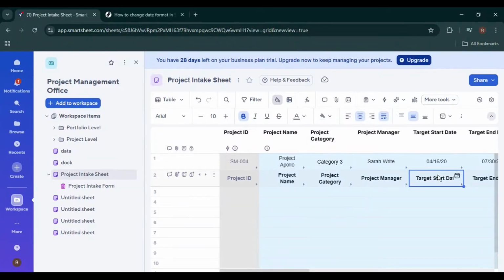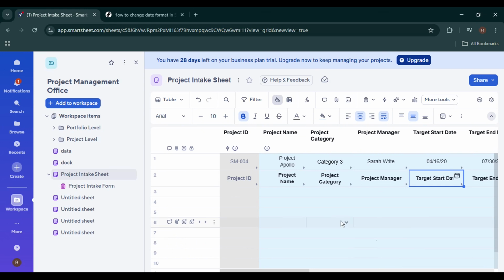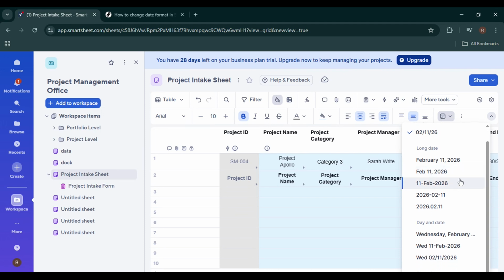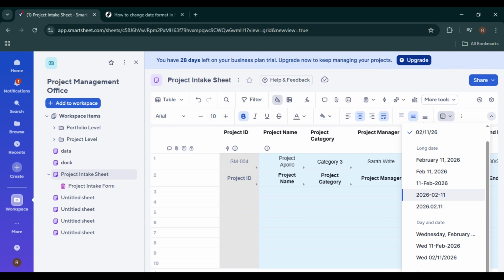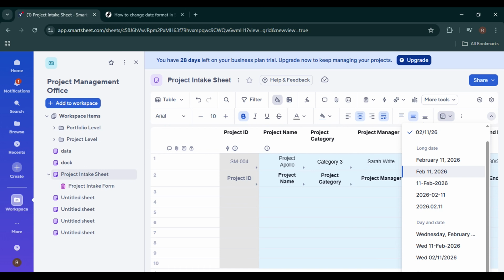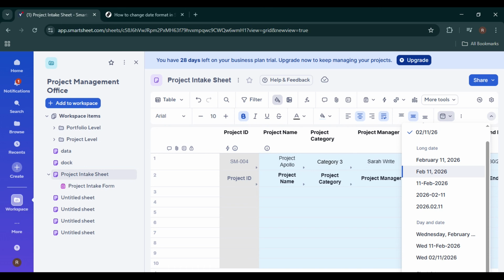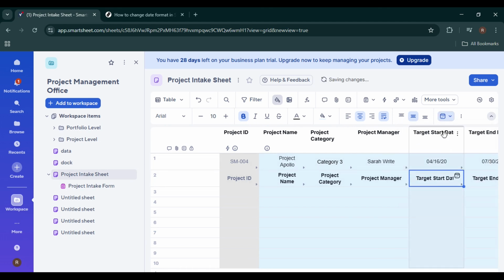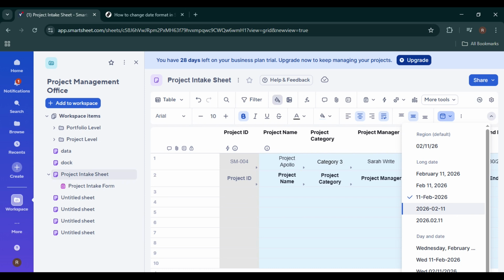How To Change Date Format In Smartsheet (2026 Easy Guide)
Learn how to quickly change the date format in Smartsheet step by step. This easy guide shows how to adjust calendar settings and column properties for accurate date display.

Timestamps:
0:00 Introduction
0:24 Open your sheet in Smartsheet
0:52 Locate the date column
1:18 Click on the calendar icon
1:48 Change the date format
2:28 Verify column properties